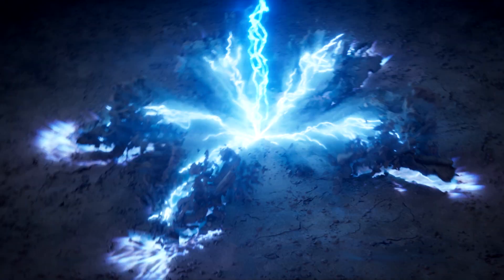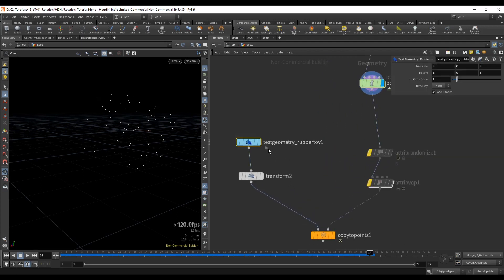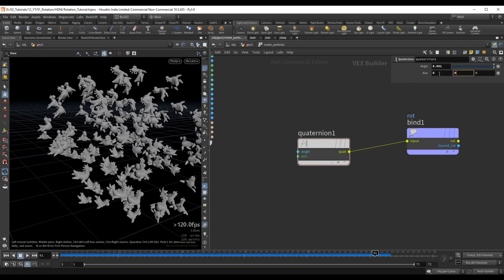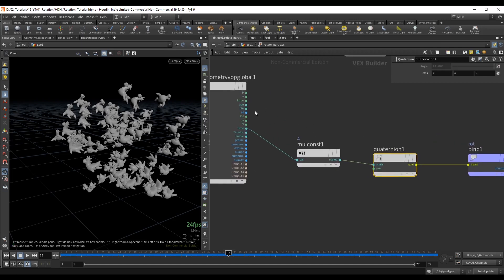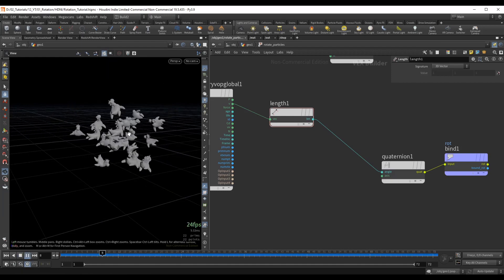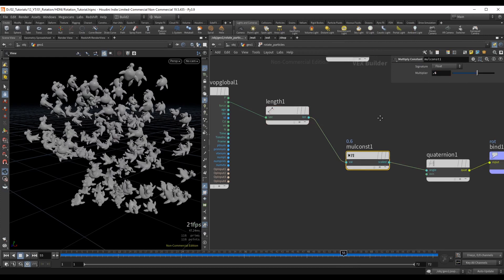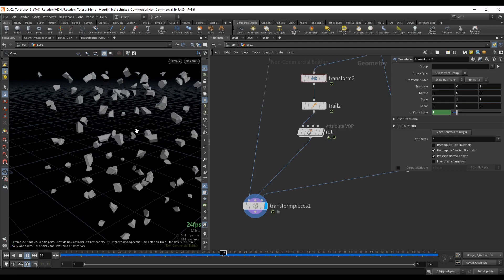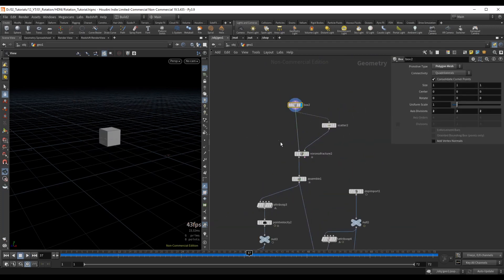VFX Essentials - ROT Attribute - Houdini Tutorial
In this video I cover the extremely underrated and often overlooked "rot" attribute. This attribute is very helpful when it comes to orienting copies and even adjusting rotation for RBDS. You can also this attribute to add spin or rotation post-simulation to particles.

A very huge advantage to using this rot attribute is that all the rotation operations are added on top of existing orientation. This means you don't have to override the orientation of the particles or rbds, but rather add to it.

► Chapters:

00:00 - 08:39 : Spin Particles
08:39 - 12:34 : Rotate Rigids
12:34 - 17:02 : Apply over existing simulation